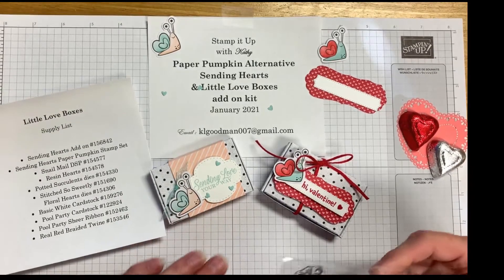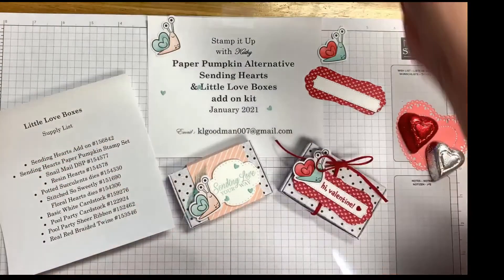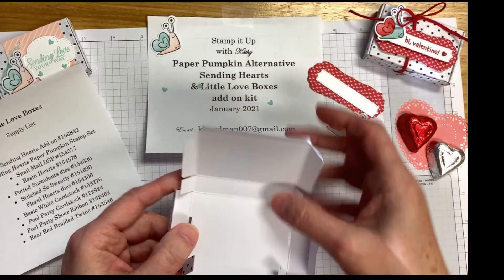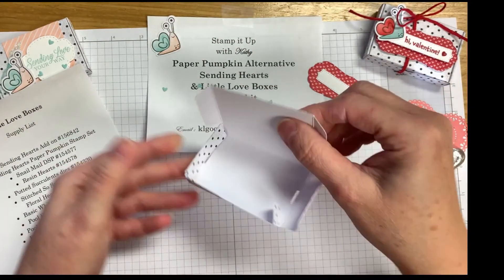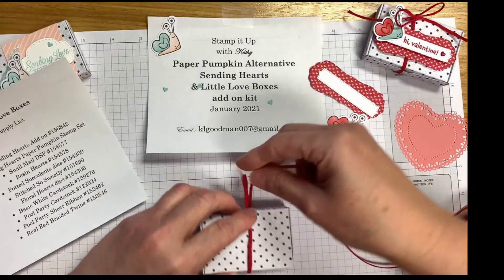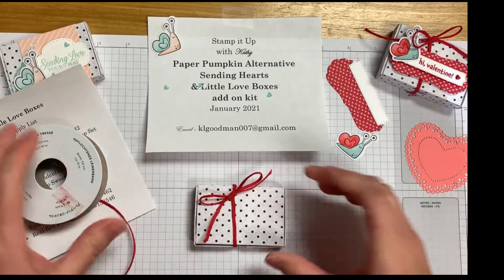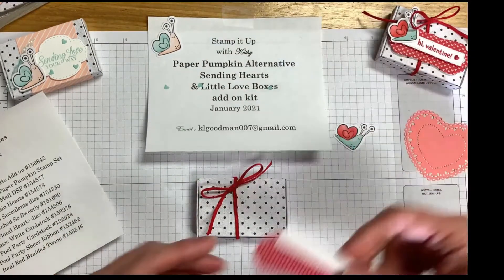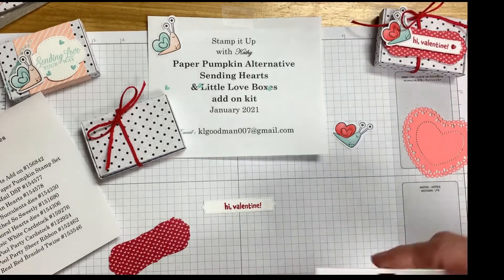Little Love Boxes add on to Sending Hearts January 2021 Paper Pumpkin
Step by step instructions on assembling boxes and decorating with Snail Mail DSP, resins hearts, potted succulents dies, stitched so sweetly dies, floral hearts dies, basic white cardstock, pool party cardstock, pool party shear ribbon, and real red braided twine.
Ink: real red, and pool party

Belly band for box made from striped petal pink card base in Sending Hearts Paper Pumpkin kit